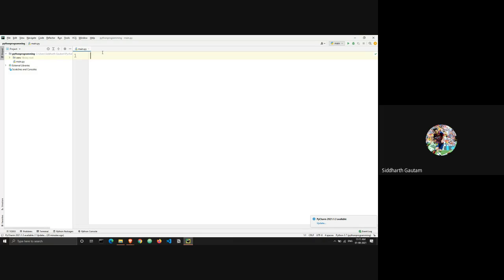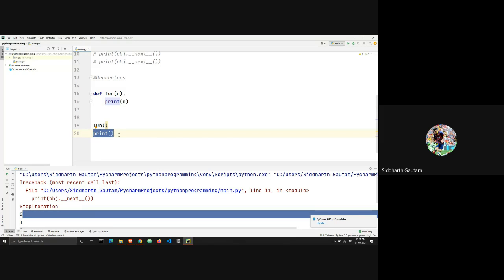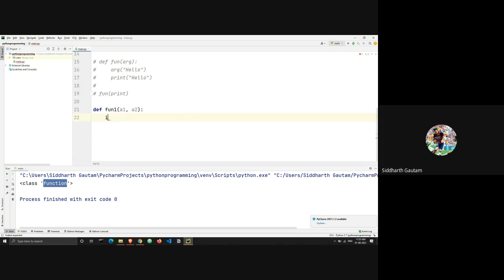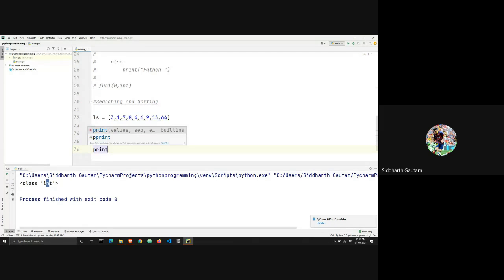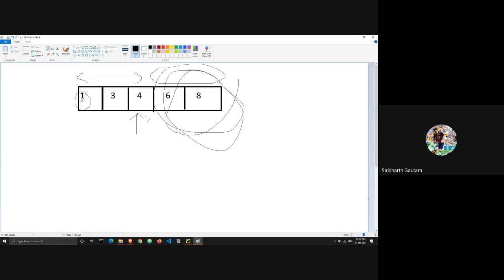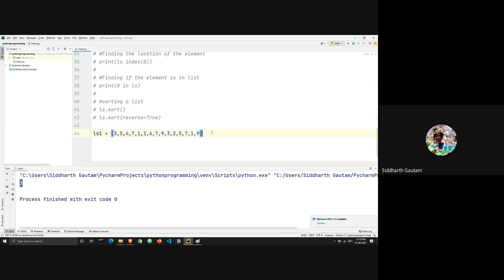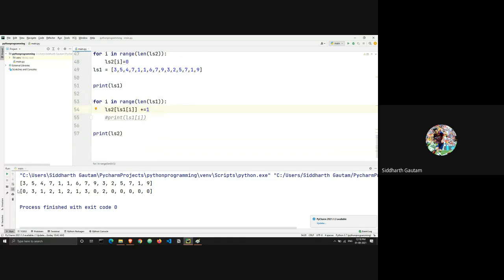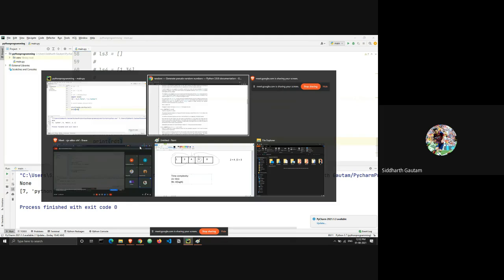PYTHON Tutorial for Beginners to Advanced | CLASS 10 | GitHub Club | Sharda University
This GitHub Students Club, Sharda University video on Python Full Course will help you learn the Python programming language and its core concepts with examples from scratch.

Timestamps:
0:00 • Introduction
1:43 • Generators
9:40 • Decorators
33:05 • Searching and Sorting Algorithms
1:16:10 • Random Module